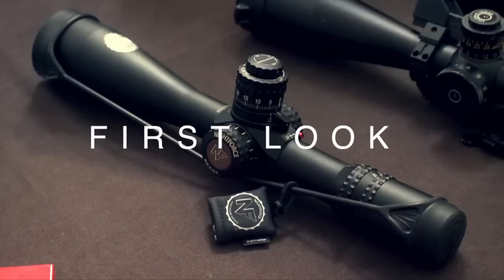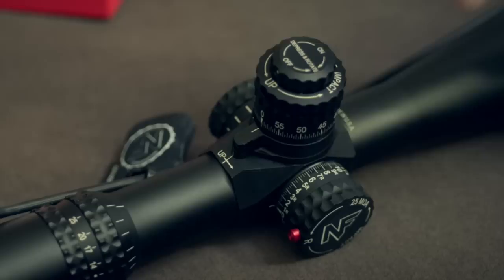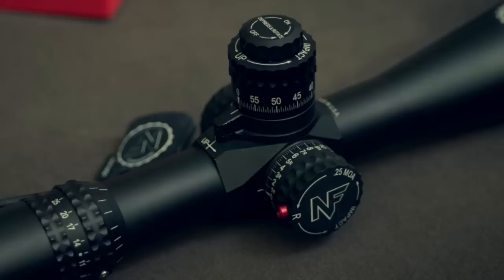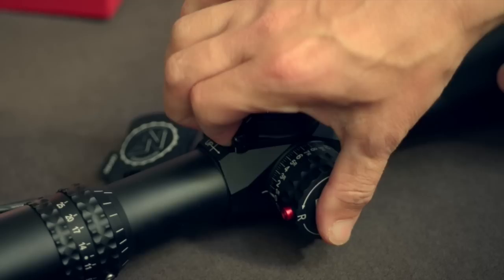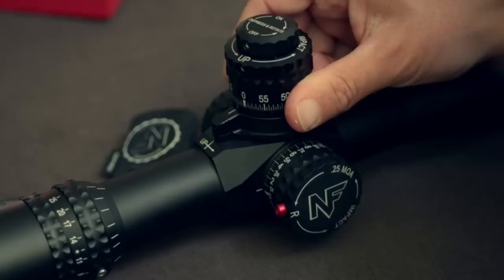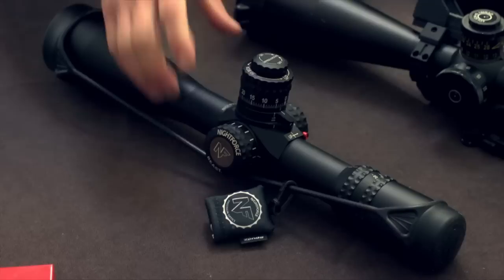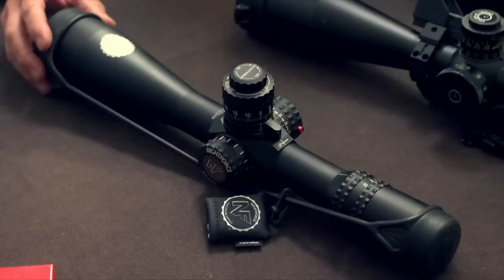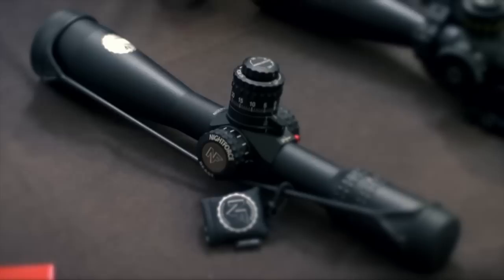Nightforce B.E.A.S.T. 5-25x Front Focal Plane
Nightforce, 5-25x Front Focal Plane Scope BEAST
Sniper's Hide Online Video